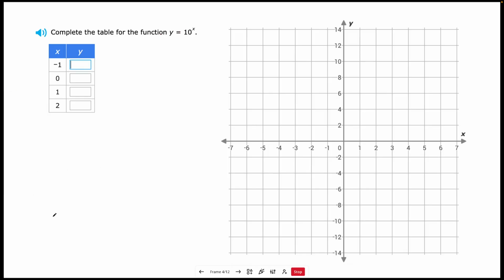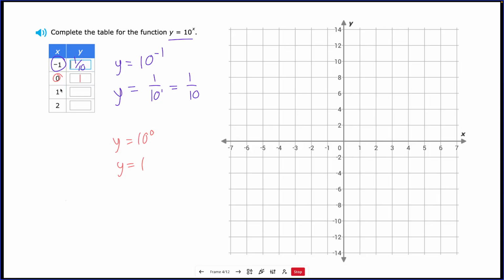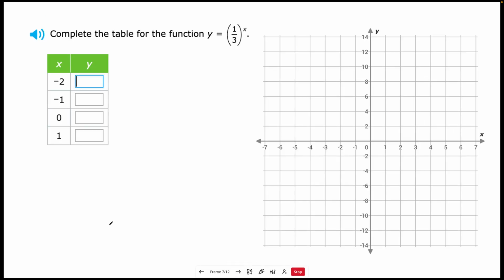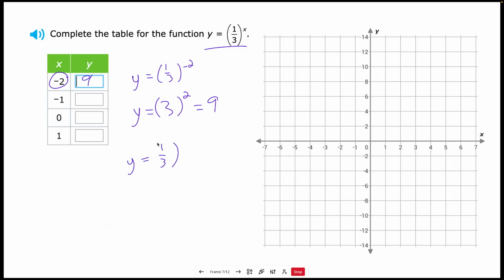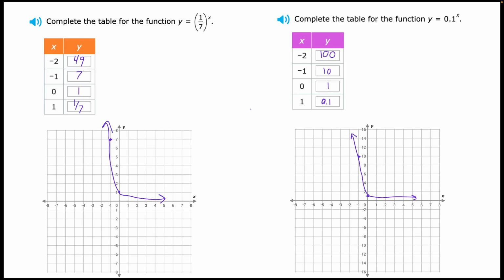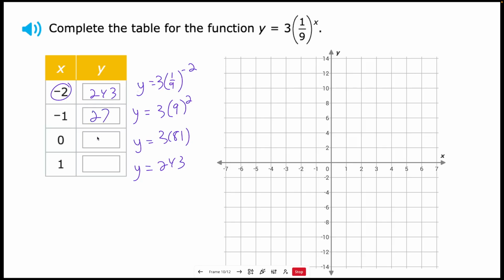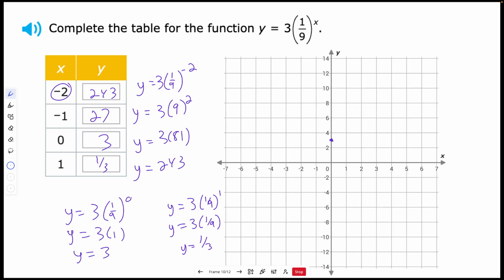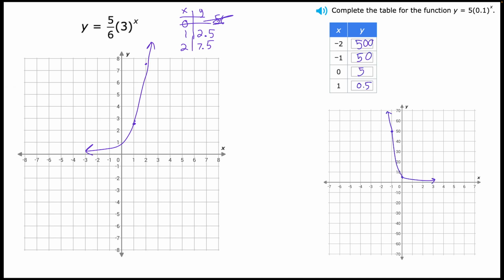Graph Exponential Functions (Normal Version)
IXL Title: Graph Exponential Functions
IXL Shortcut: 5QL

Description: How to graph exponential functions using tables and properties of exponents.

Clock created by "AI" on freepik

Thumbnail created by "AI" by on freepik